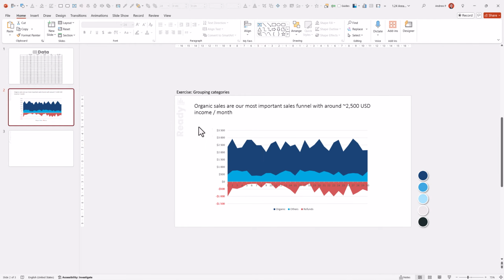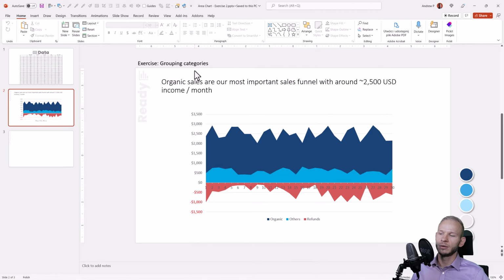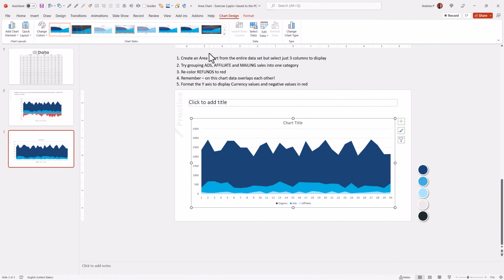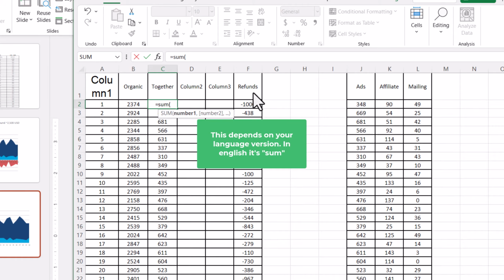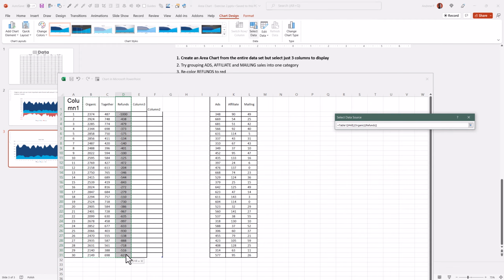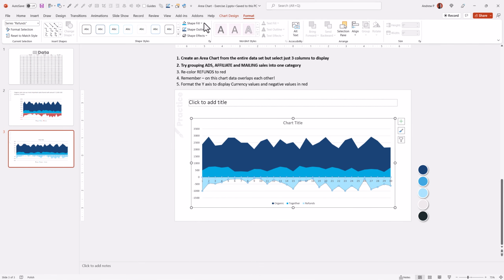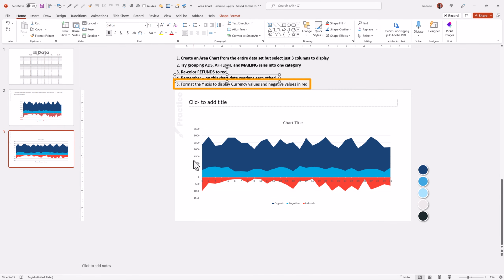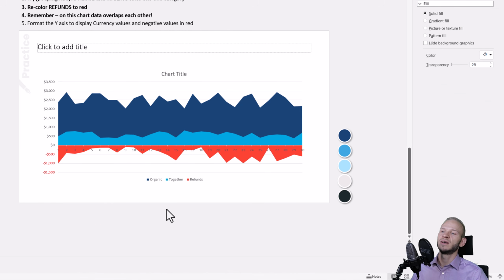PowerPoint Area Chart - Grouping Categories and Custom Axis number formatting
📖 Description: In this tutorial I will show you how to work with an Area Chart in PowerPoint. We will try to merge some categories into one to make the chart less cluttered and edit the way numbers are displayed on the axis.

⌚ TIMESTAMPS:
0:00 - Intro
0:34 - Area Chart
1:34 - Grouping Categories
3:19 - Re-Coloring Refunds
4:09 - Negative Values in Red
5:02 - Outro

💻 PPT VERSION: Microsoft365 subscription

🎓 My mission:
I wish to enhance the design quality of presentations, animations and videos on the entire world, video by video. I love creating tutorials, video content and courses on that topic! Come for the title, stay for the humor, learn from the content :)